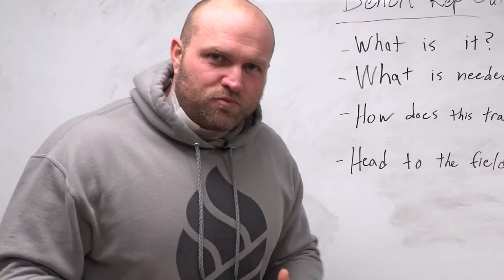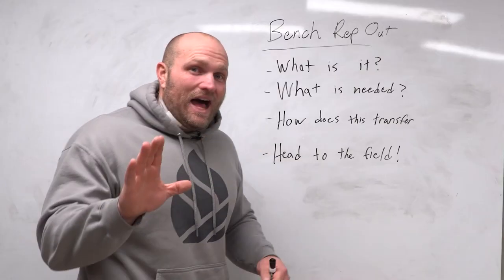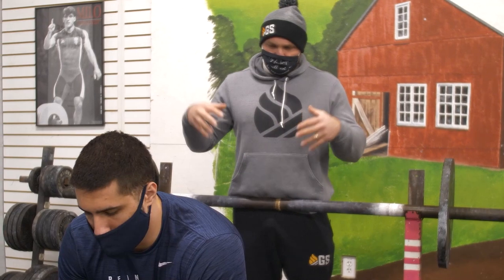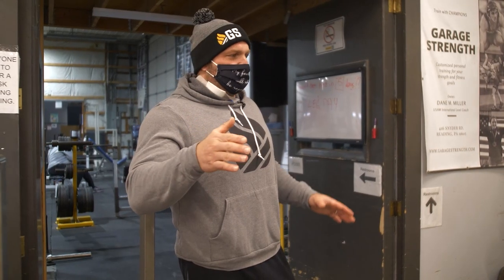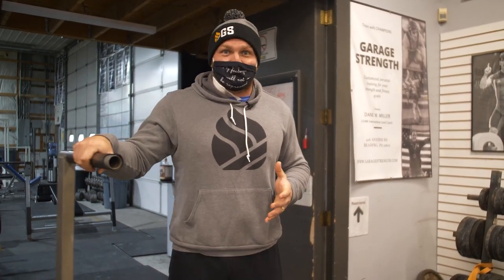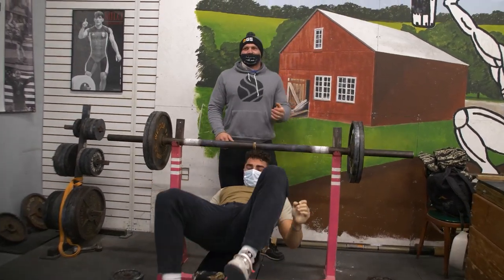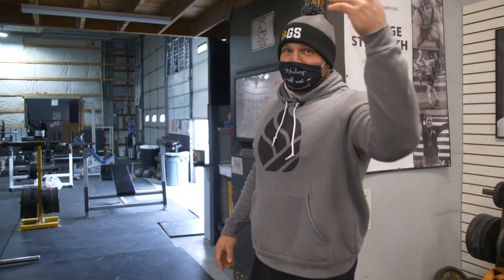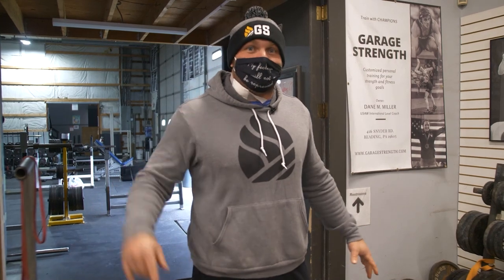How To Bench Press 225 Lbs For MAX Reps | Football Combine Bench Press Tips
How can you bench 225 lbs for the most reps possible for the football combine? Football Strength Coach Dane Miller breaks down his 3 key tips to bench press technique for reps and how you should train leading up to the football combine to guarantee the most amount of reps possible on the bench press and impress those football scouts!

Find Out what weights you need to lift to be a D1 Football Player! FREE FOOTBALL STRENGTH GUIDE 👇

Start breaking records at your next Combine with our 8 Week Combine Camp Program!

Try our OFFSEASON FOOTBALL PROGRAMS for LINEMAN + SKILLED POSITIONS

Want to be more agile and make rapid cuts that trip up the competition? Try our AgilityProgram

What Is Garage Strength? - 0:00
Why Train Bench Press For Reps? - 0:31
Bench Rep Tips - 3:32
Benching For Reps with NFL Linebacker  - 7:22
Learn more about Football and Athlete training - 11:08

Learn NFL Linebacker Jan Johnson's Diet in our FREE NUTRITION GUIDE FOR ATHLETES

Want to get the most out of your diet for football? Try our CUSTOM NUTRITION PROGRAM!

Improve your vertical jump and explosiveness with our Vertical Jump Program

Looking to PERFORM BETTER as an athlete? Learn how to train for SPORTS PERFORMANCE!

Find Out which ATHLETE TYPE YOU ARE and how to program athletes into world elite contenders with PARABOLIC PERIODIZATION

If you want to support us and check out our programs, books, and online training, consider checking us out at

Garage Strength Sports Performance is the premier gym in the United States for Olympic Weightlifting, Track and Field Throws, and Athlete Development, where hundreds of the nation's best collegiate, post-collegiate, and high school athletes choose to train.